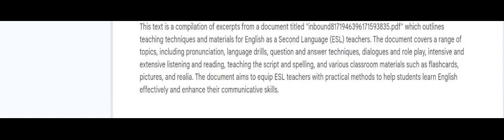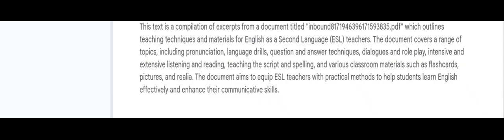23 September 2024